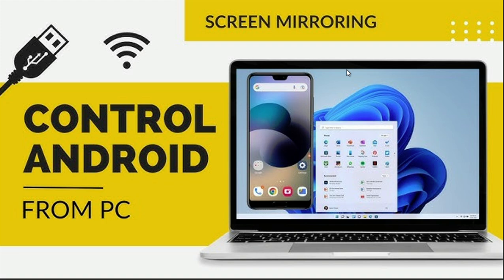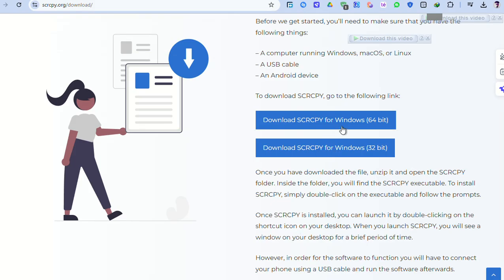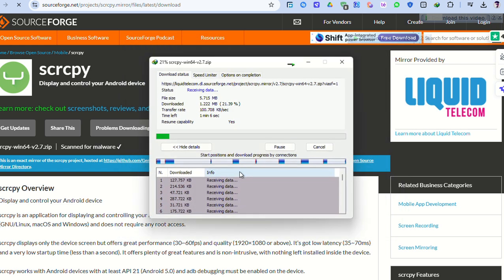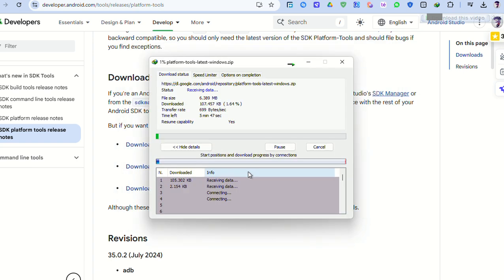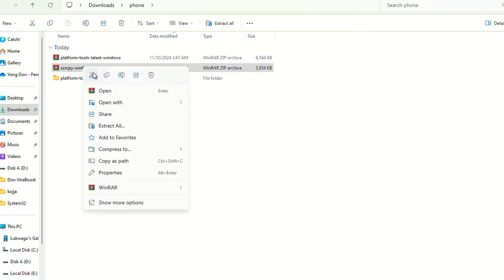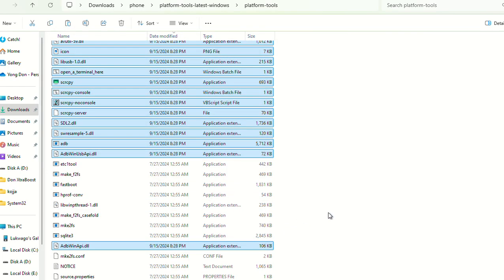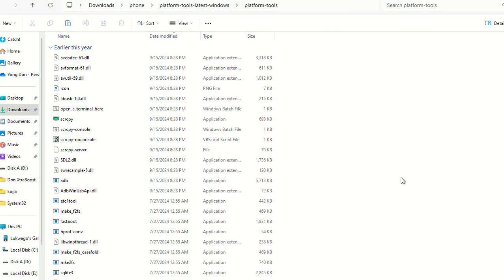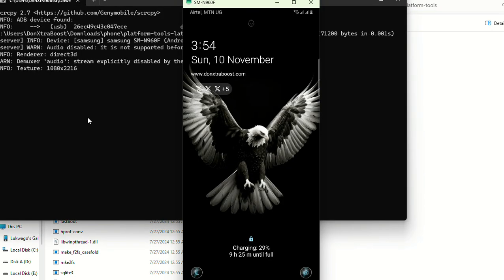How to Control Your Android from PC | Easy USB & WiFi Guide for 2024 (Works with Any Phone!)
Want to control your Android phone right from your PC? In this video, we’ll walk you through both USB and WiFi methods to access your Android device directly from your computer. This tutorial is perfect for anyone looking to share their screen, manage files, or control apps without needing to handle the phone directly.

🔥 What's Inside:

Simple steps to connect Android to PC via USB
How to control your phone using WiFi
Key tools and software for smooth control and mirroring

for professional help in growing your social media presence with more followers, likes, and subscribers!